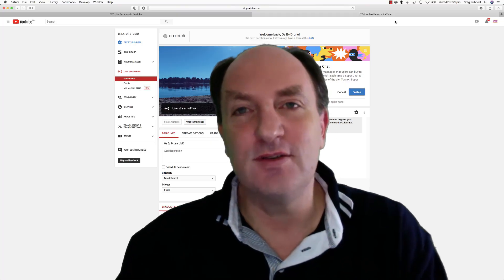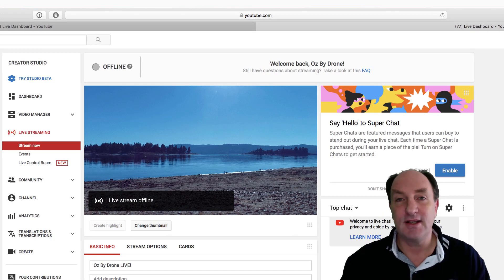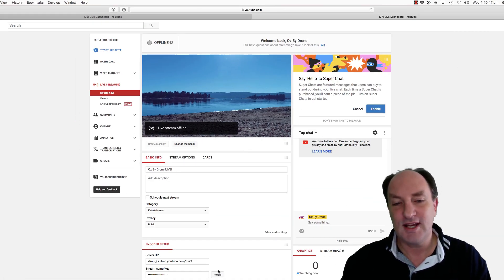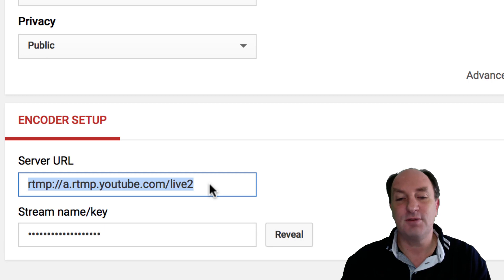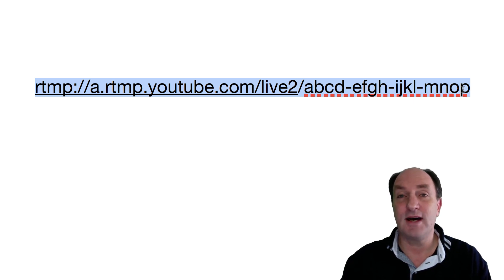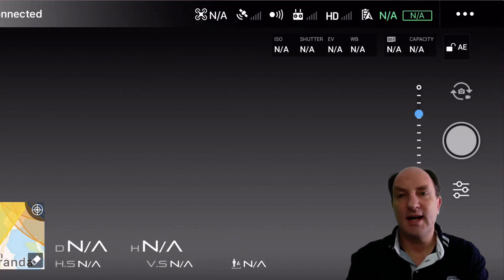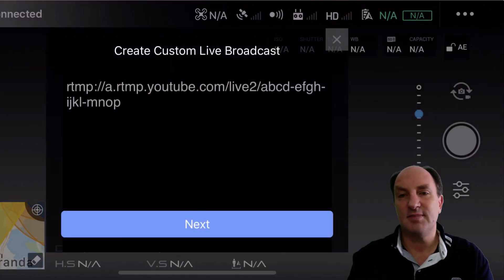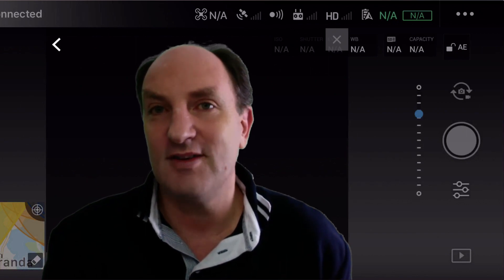DJI - Remove Youtube mobile limitation to Live Stream without 1000 Subscribers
Youtube imposed new restrictions on users: "To be able to live stream on mobile, your channel will need to have at least 1,000 subscribers." ... Creators who have less than 1,000 subscribers will still be able to live stream through desktop and webcam.

Many aspiring Drone pilots have started to do workarounds with virtual cameras, screen captures, and all sorts of other kludges. One of the most popular is "DU Recorder".

However, it is not that hard. The youtube restriction is based on the API. Using the API is not compulsory. This tutorial tells you how to stream using your DJI equipment, without using the Youtube API - and bypass the 1000 sub restriction on mobile streaming imposed by Youtube.

BE FREE and stream without limitations even if you dont have 1000 subscribers!